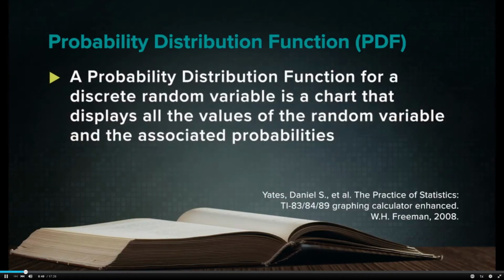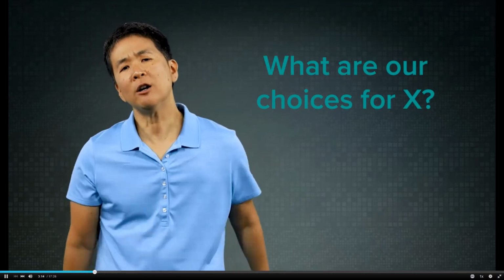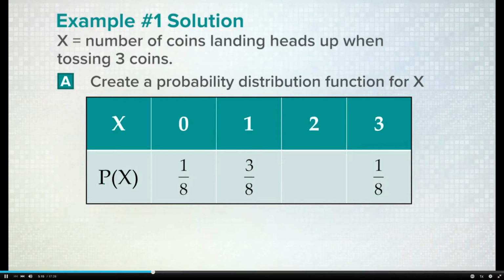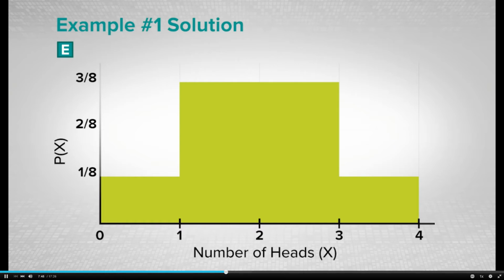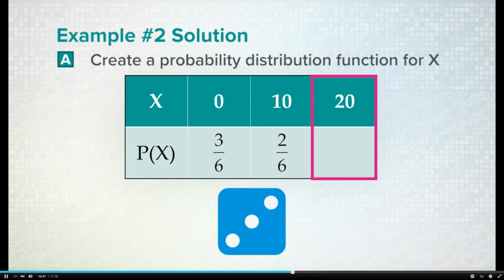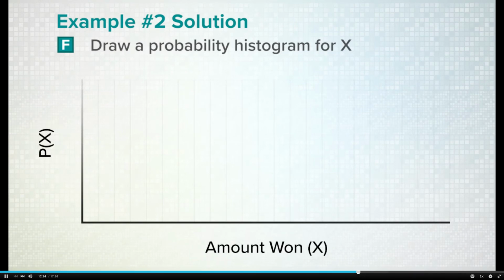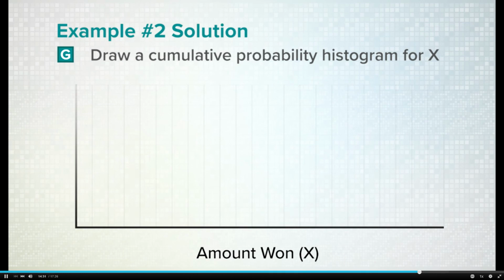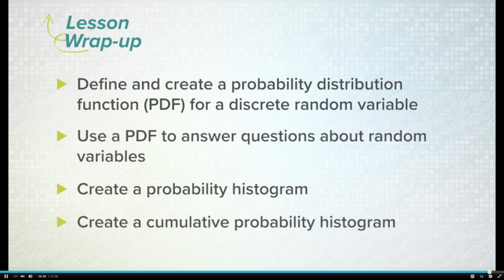Statistics 8.02 - Probability Distribution Function for a Discrete RV